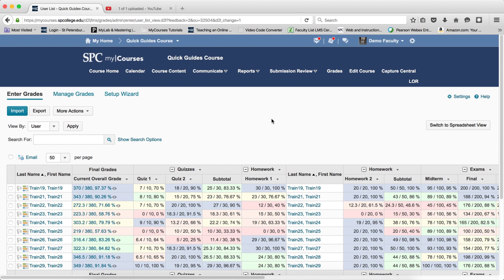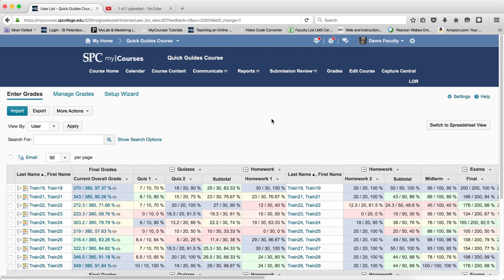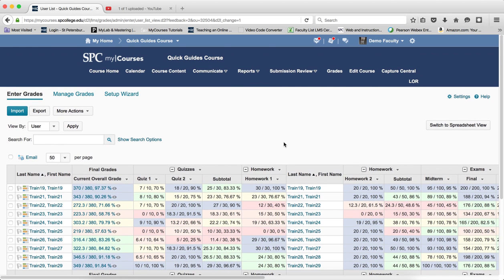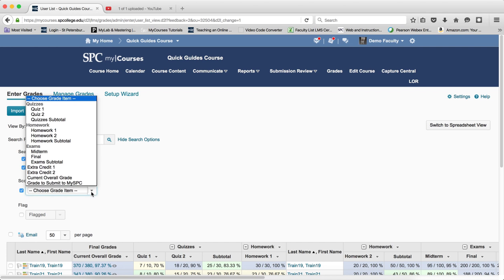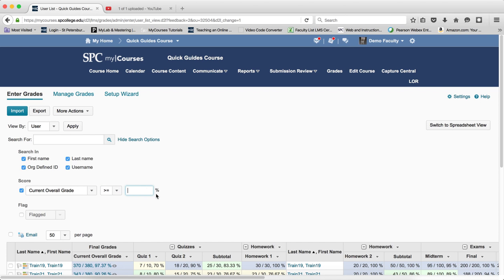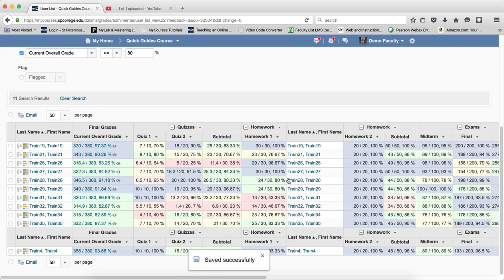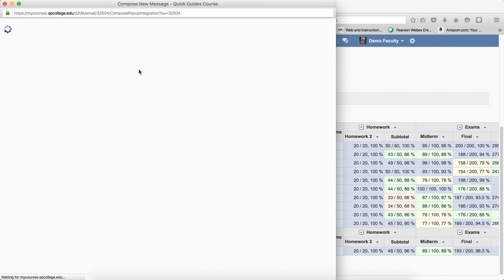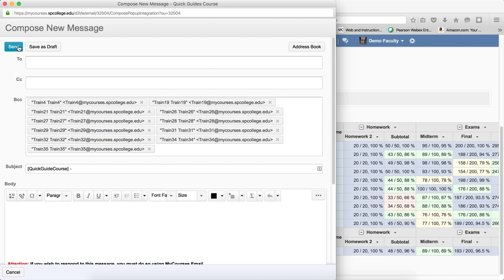Sending an Email to all students getting an A or B